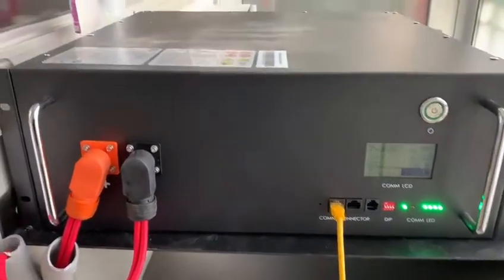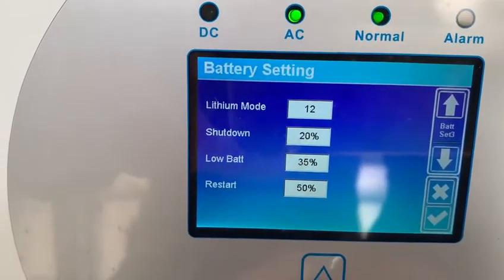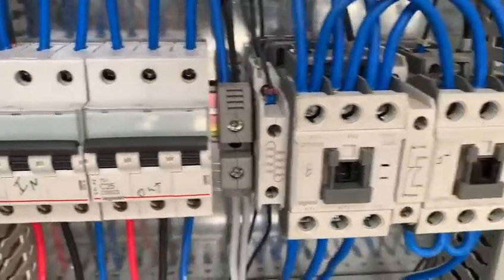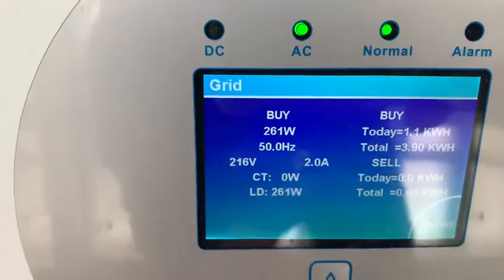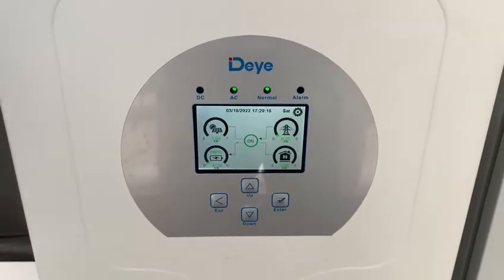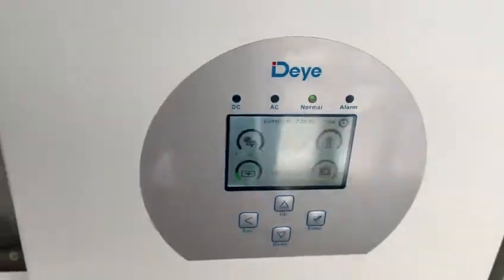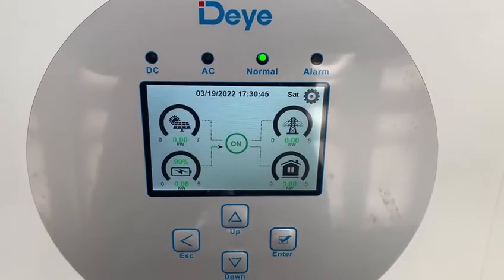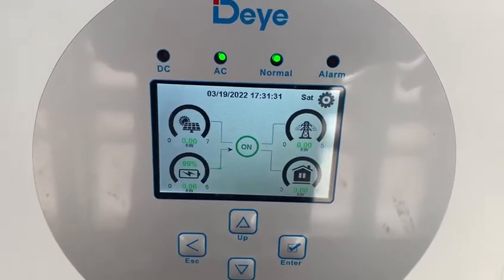High-end battery Graphene Supercapacitor Battery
Here at Shanghai Green Tech Co.,Ltd., we have a firm commitment to excellence in our work. We aim to bring our customers wonderful results and ensure their business success.